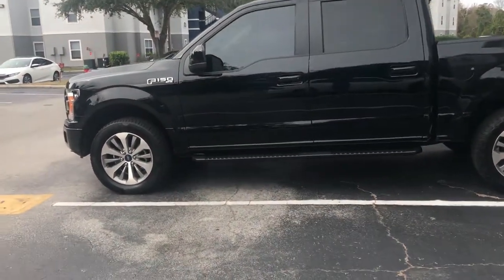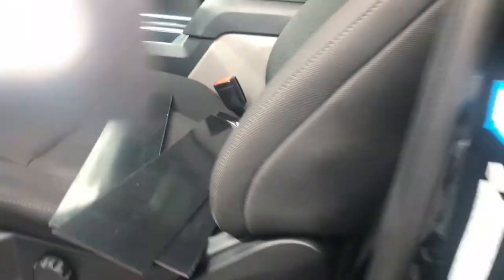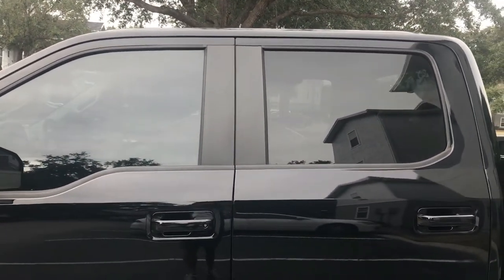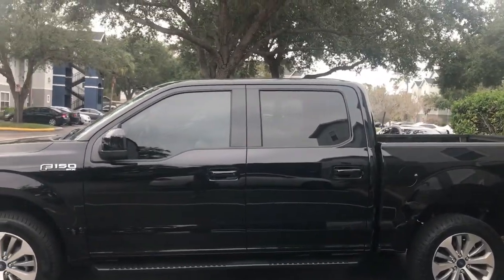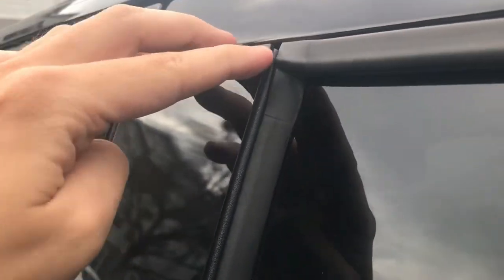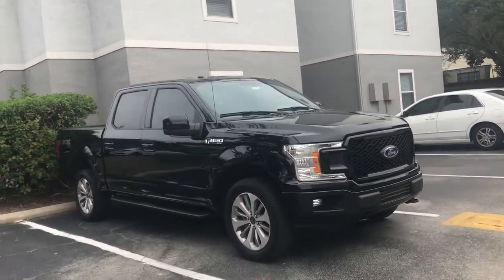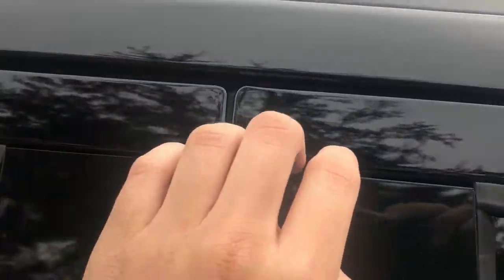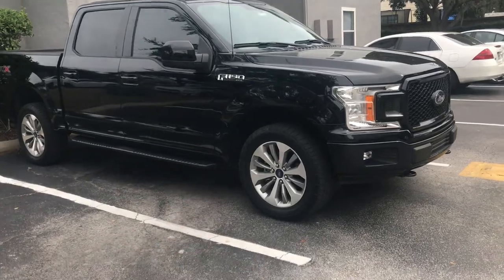Turning my F150 STX Into A Lariat. (simple mod) Under $50 DIY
Customizing my f150 STX and turning it into what looks like a lariat. Some people would not even notice it was a base model truck unless I told them. Question of the day: What do yall think of the new Tesla truck?

B Pillar Trim Covers

Borla exhaust
Roush exhaust
Flomaster exhaust
Corsa exhaust
MBRP exhaust

F150 Mods:
1. Alpharex Pro Series Headlights
2. Husky Linear Floor Mats
3. Bed liner
4. Black Mirror Caps
5. Govee Interior car lights
6. Black Door Handle Covers
7. B Pillar Trim Covers
8. Bullet Antenna .50 Cal
9. FX4 Silver Decal
10. Blacked out Ford Emblems
11. License Plate LED lights
12. LED Cargo and 3rd Brake Light
13. LED Fog Lights
14. 20% Window Tint
15. Raptor Style Grill Lights

Mustang Mods:
1. Roush cold air intake
2. Roush axle back exhaust
3. Boss 302 strut tower brace
4. Window and windshield tint
5. BBk shorty tuned headers
6. LED dome/Trunk/License Plate light
7. Mustang floor mats
8. Black out side marker tint
9. Tint reflector/tail light/ brake light
10. 3.7 badges
11. Gt500 style spoiler
12. Short antenna
13. SCT x4 with MPT 93 tune
14. License plate bracket
15. Side scoops
16. HID fog lights
17. Roush front splitter
18. 73mm BBk throttle body

Need Money For Car Mods? FREE MONEY👇🏽